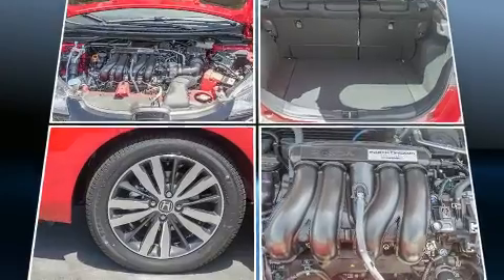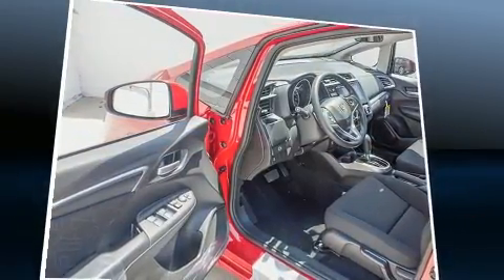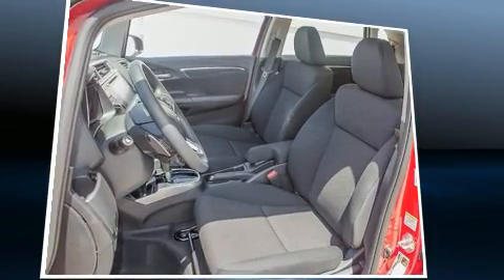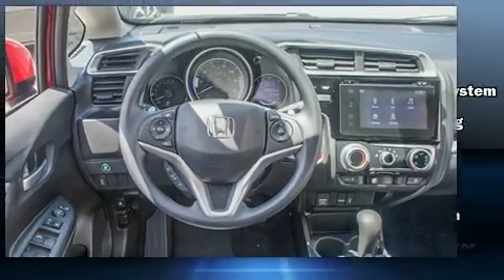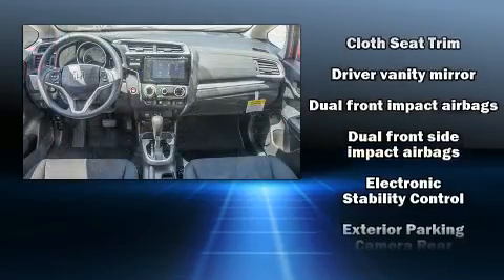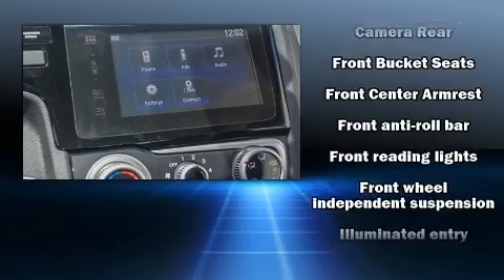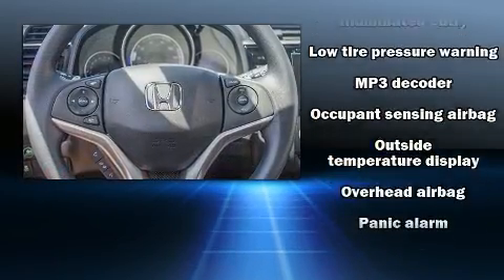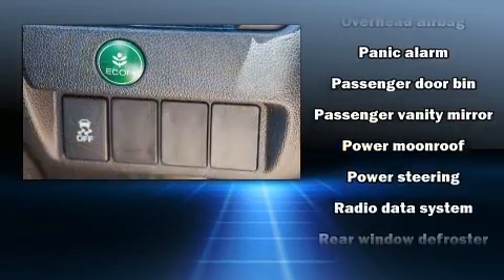2017 Honda Fit EX in Culver City, CA 90232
9055 W. Washington Blvd.

The 2017 Honda Fit. This 4 door, 5 passenger hatchback will allow you to take command of the road with confidence! It features a standard transmission, front-wheel drive, and an efficient 4 cylinder engine. Top features include air conditioning, a trip computer, front bucket seats, front fog lights, remote keyless entry, cruise control, rear wipers, and 1-touch window functionality. Storage solutions are integrated throughout the interior, demonstrating thoughtful attention to detail. For drivers who enjoy the natural environment, a power moon roof allows an infusion of fresh air. You and your passengers will enjoy the stereo system, which includes a CD player with MP3 capability, steering wheel mounted audio controls, and 6 well positioned speakers. Honda also prioritized safety and security with features such as: dual front impact airbags with occupant sensing airbag, head curtain airbags, traction control, brake assist, ignition disabling, and ABS brakes. Electronic stability control ensures solid grip atop the road surface, no matter how challenging the driving conditions. We know that you have high expectations, and we enjoy the challenge of meeting and exceeding them! Please don't hesitate to give us a call.